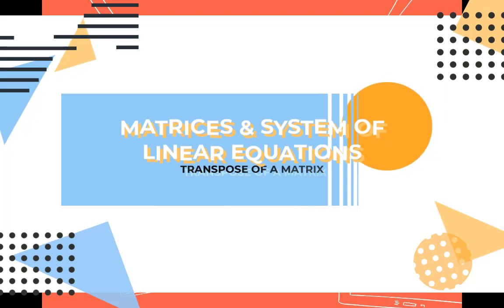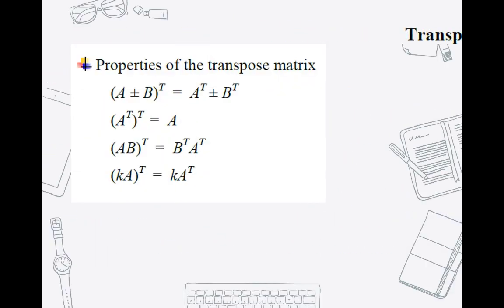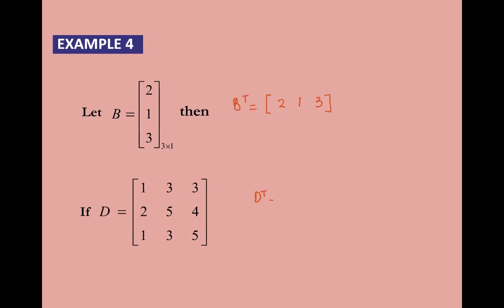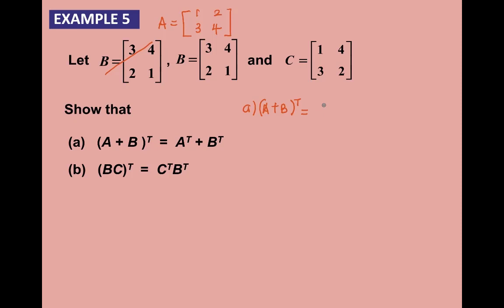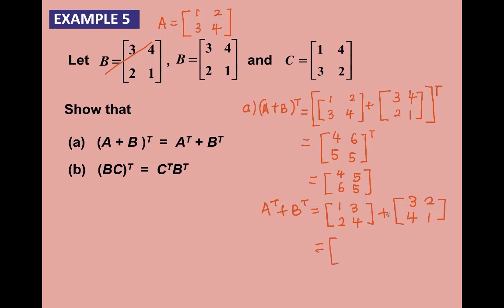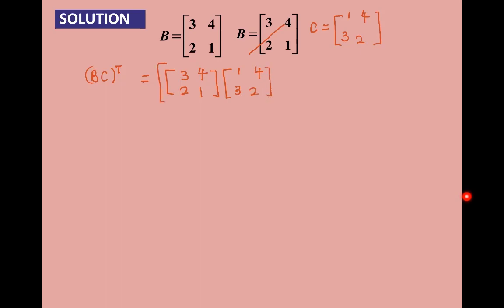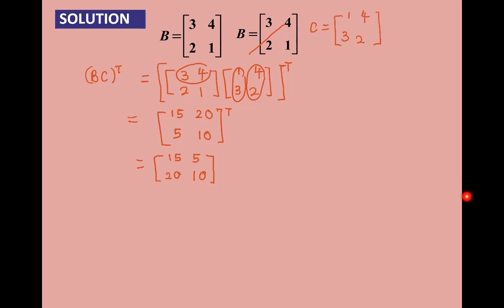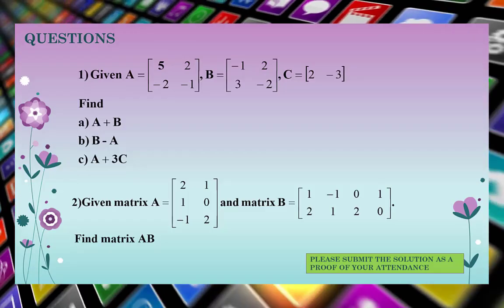LECTURE TOPIC 4 EXAMPLE 4 & 5